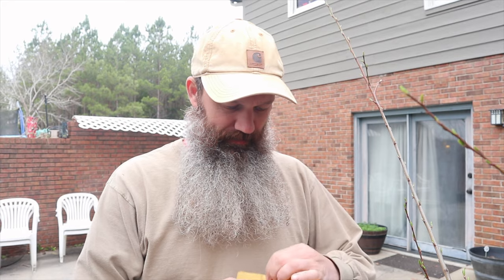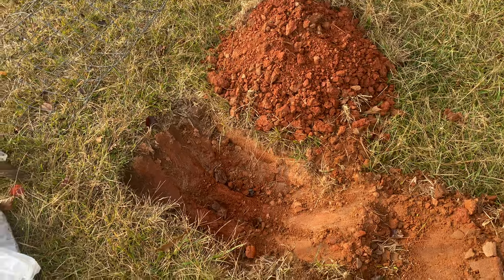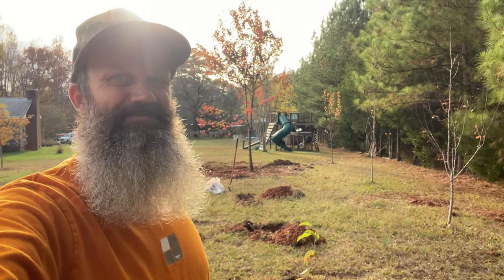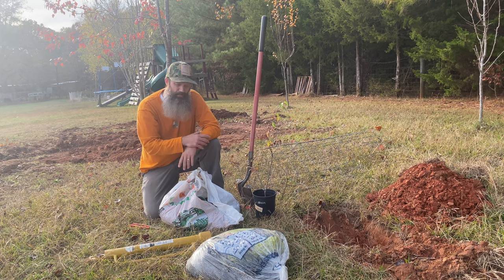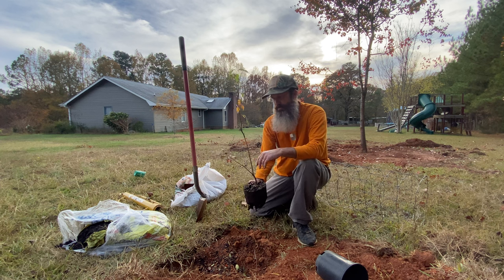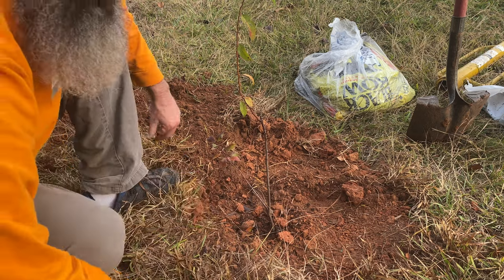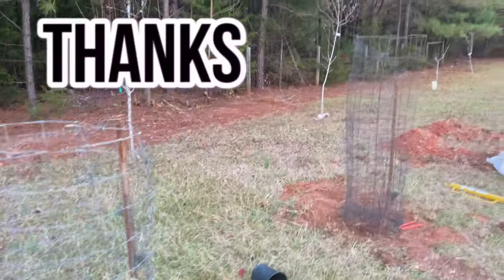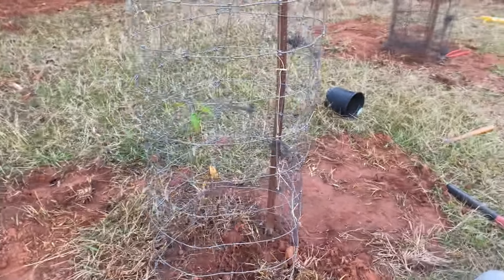Planting Guthrie and Odom Plums - EP 190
Recapping grafting plums and actual planting Guthrie and Odom varieties.

A dream that has grown for generations. Our families have farmed or gardened in SC since the 1700’s. Dean Family Acres was established in 2013 and expanded in 2016, we strive to be  “Real People, Real Homesteading.” We are on 5 acres in the Upstate of SC, zone 8a where we garden and grow fruits like muscadines, thornless blackberries, blueberries, figs, pears, and persimmons. We also have chickens, cats, dogs, and a rabbit. We enjoy landscaping projects and trips off the farm with our family of 6.

Deanfamilyacres.com
Check us out on Facebook and Instagram!
Thanks for any feedback and support